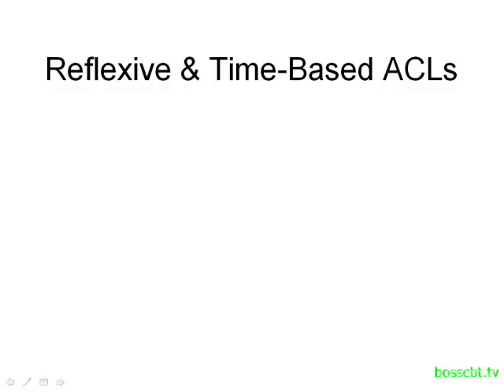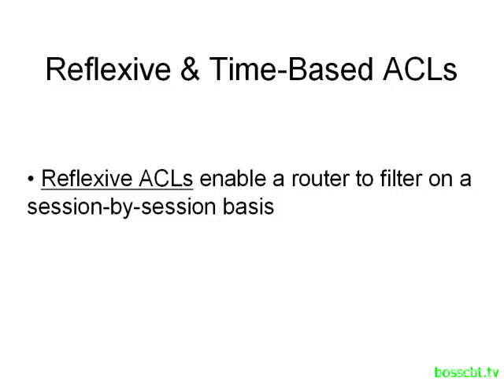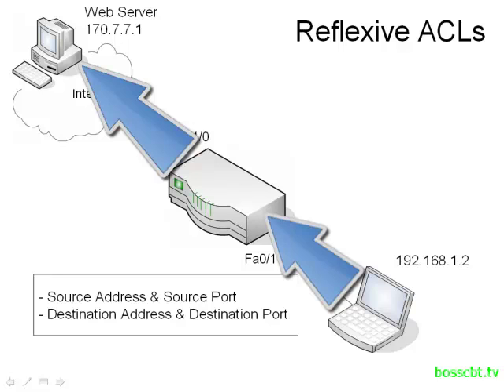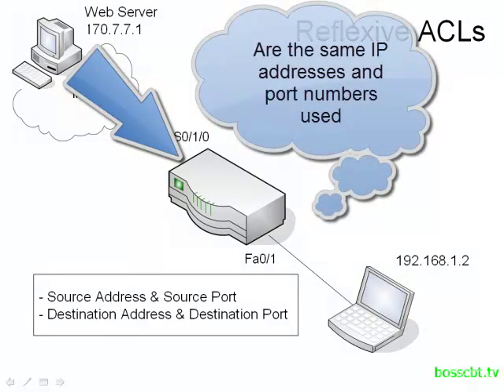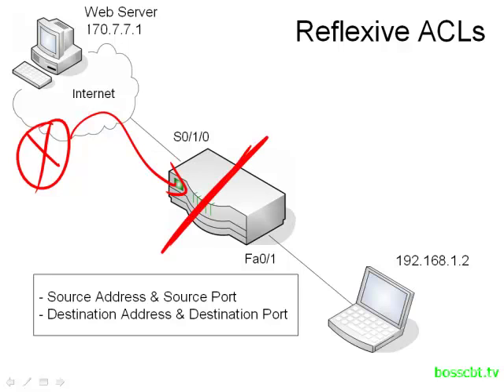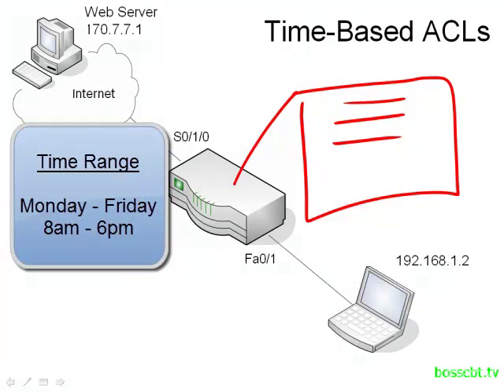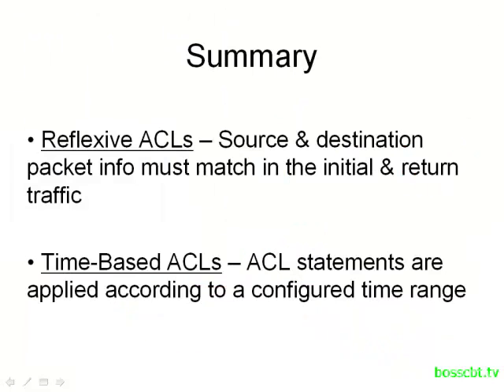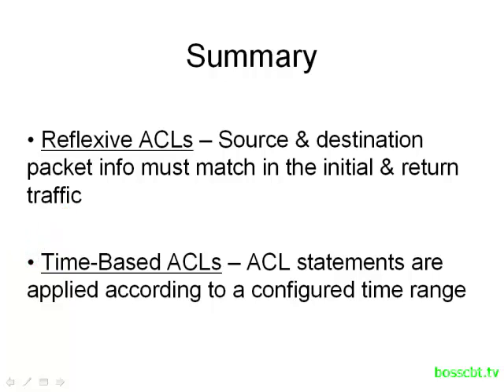16. Reflexive Time Based ACLs